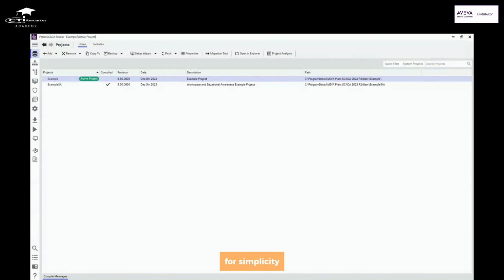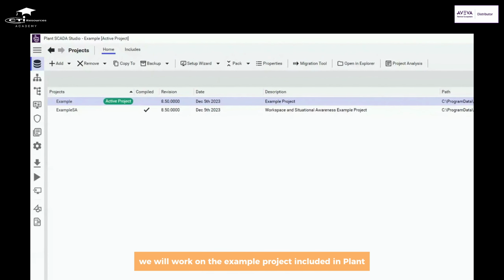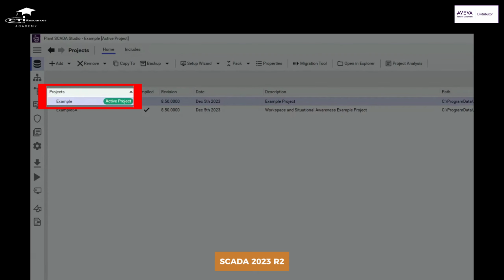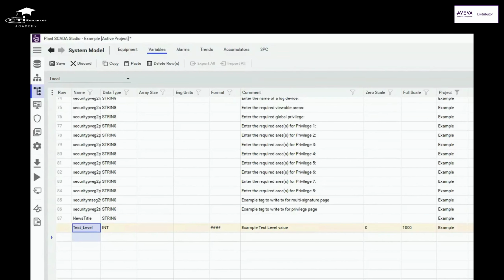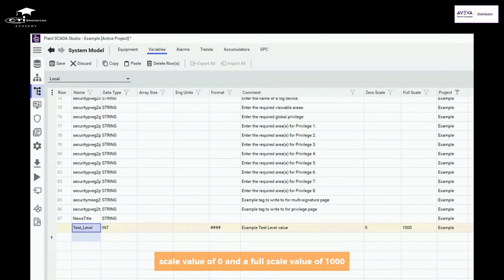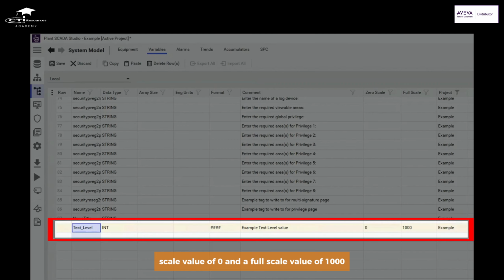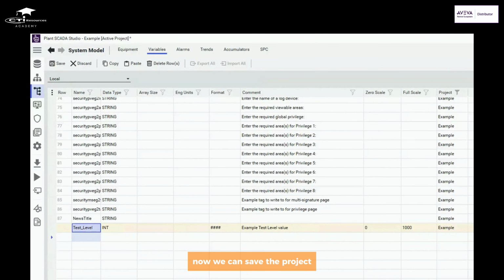QBPS09P [Preview] | Dynamic Bar Graphs | Step-by-Step Tutorial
QBPS09P | AVEVA™ Plant SCADA - Dynamic Bar Graphs

Get a quick preview of how to create dynamic bar graphs in AVEVA™ Plant SCADA. Learn how to visualize real-time level values, configure dynamic color fills, and enable user interaction through keyboard commands.

👉 Want to watch the full tutorial? Continue with the complete QBPS09 video and explore more exclusive technical resources in the
 CTI KnowledgeBase: